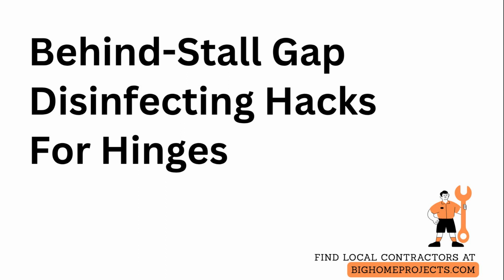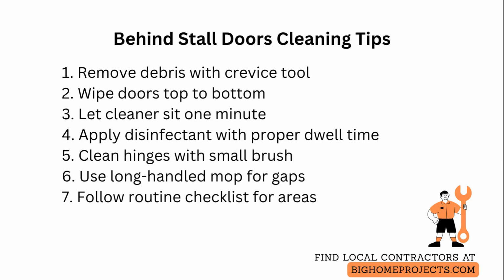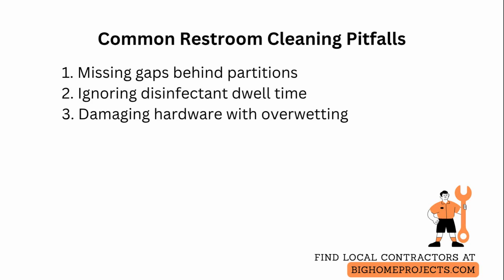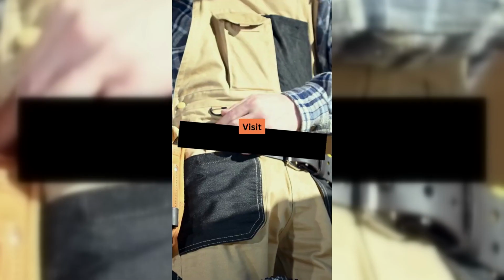Behind-Stall Gap Disinfecting Hacks For Hinges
Learn how to clean behind bathroom partitions and inside stall doors with practical restroom cleaning tips that prevent dust, paper buildup, and bacteria growth. This guide covers vacuuming gaps with a crevice tool, wiping door faces top to bottom, disinfecting handles and hinges with proper dwell time, and using extension mops for hard to reach edges. Perfect for commercial restroom maintenance, janitorial staff, and homeowners, these step by step cleaning techniques help maintain hygiene, reduce odors, and extend fixture life. Search terms: clean behind stall doors, restroom partition cleaning, disinfect bathroom hinges, crevice tool cleaning, commercial restroom maintenance, stall door cleaning tips.

About Us